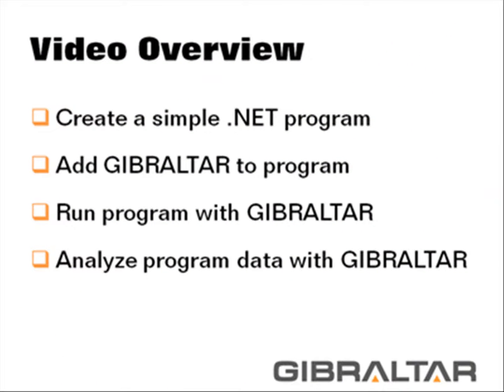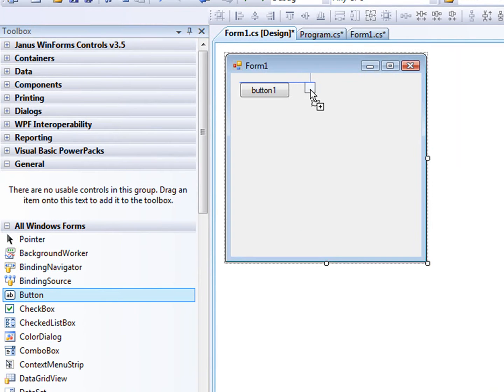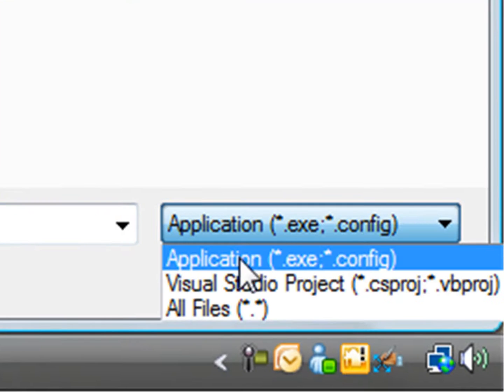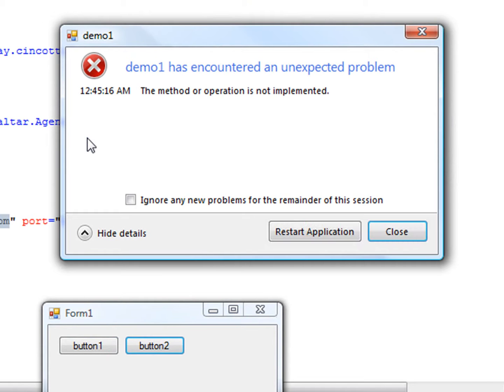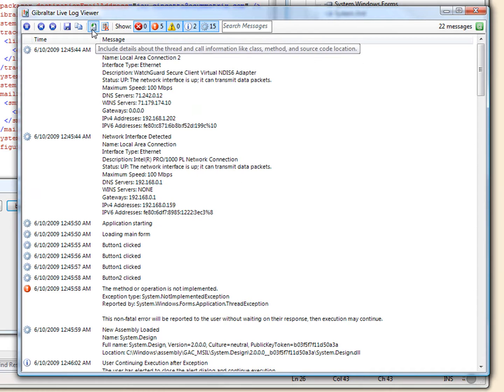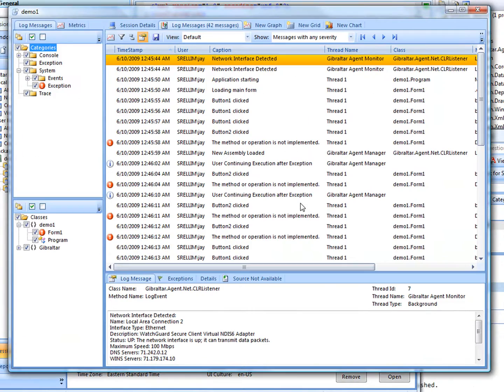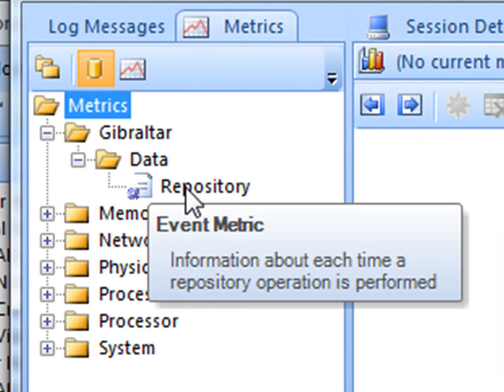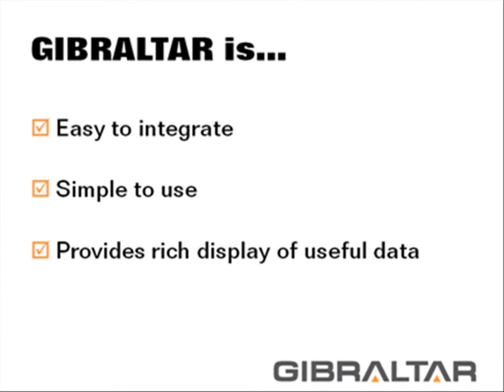Gibraltar: Analytics to Build Rock Solid .NET Software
Gibraltar helps software teams test and support .NET applications by providing painless application monitoring, logging and profiling for released applications.  Of course, it's great during testing too.